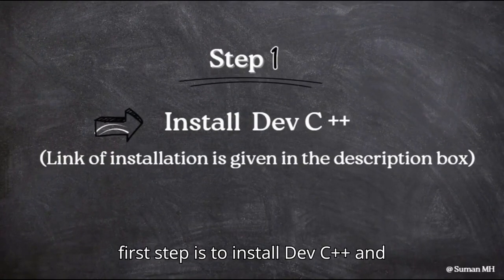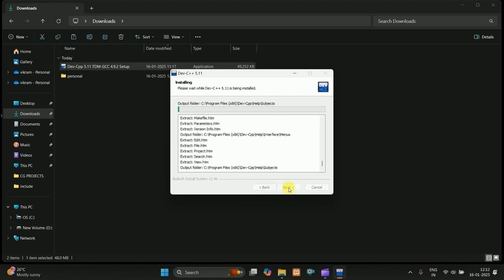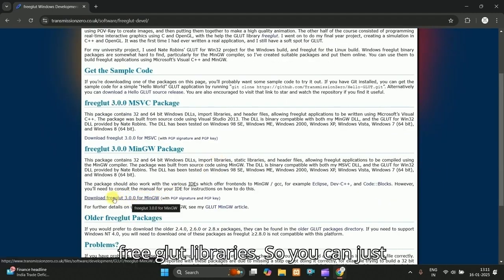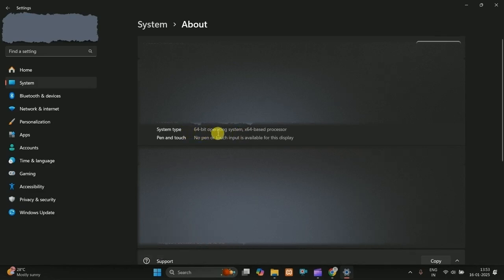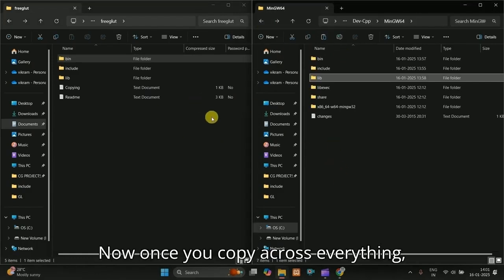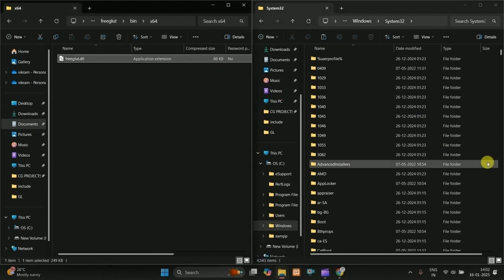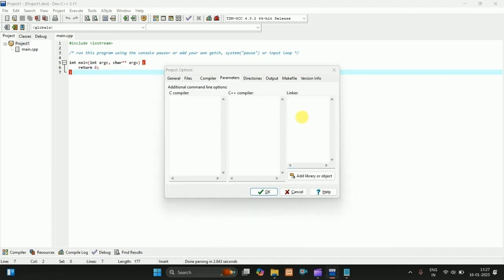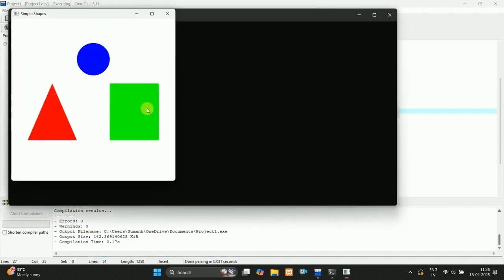How To Install Dev C++ | How To Install Free Glut library | How To Run OpenGL Project and CG Project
Welcome to an exciting journey into the world of computer graphics! 😍 In this tutorial, we’ll guide you step-by-step on how to set up Dev C++ and GLUT libraries to create stunning graphics using OpenGL. Whether you're a beginner or looking to refresh your skills, this video will give you the perfect foundation to start coding beautiful graphics! 🎨💻

🔥 What's Inside the Video:
* Download and installation guide for Dev C++
* Setting up GLUT libraries for graphics programming
* How to get started with OpenGL and unleash your creativity! 💡
* Running a source code with no error and warnings! 💻😍

💻 Linkers to add in the project properties are:
-lopengl32
-lfreeglut
-lglu32

🔥 Don’t Forget! It helps a lot and keeps us motivated to bring you more awesome content!